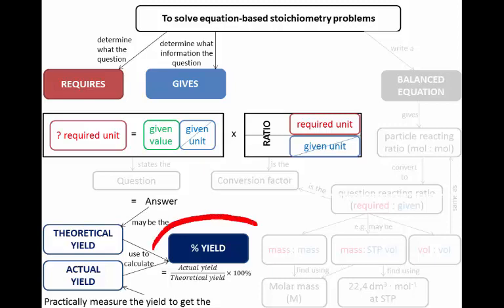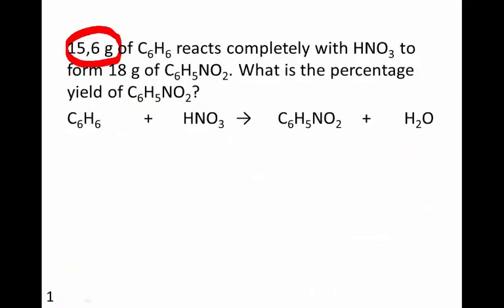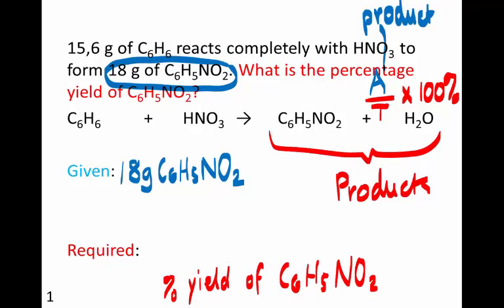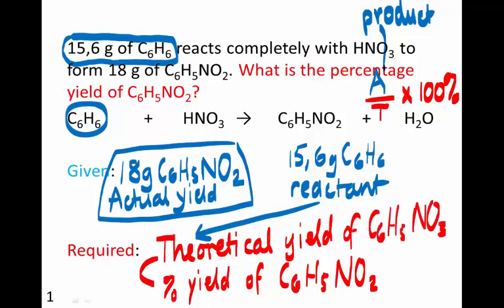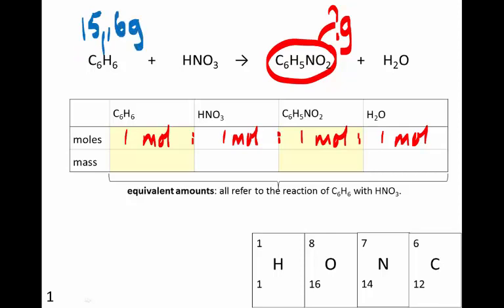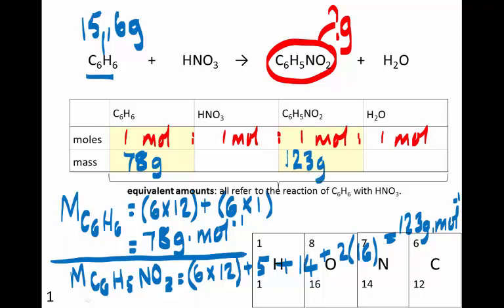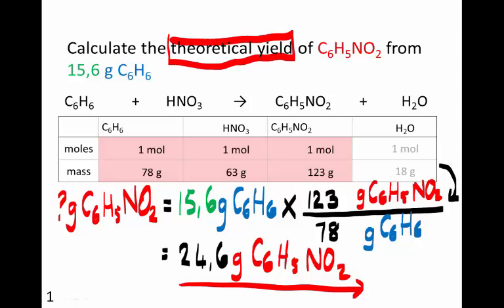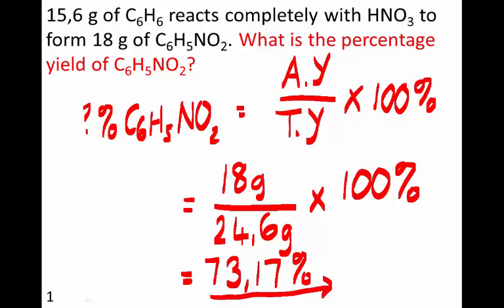Percentage yield | Worked example | Part 1 of 2